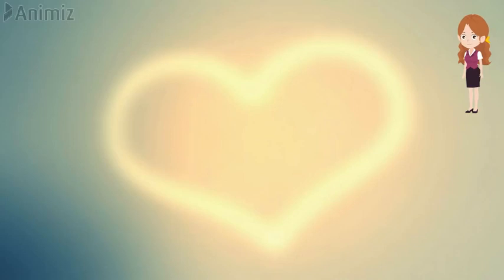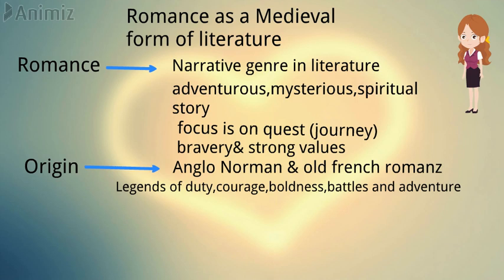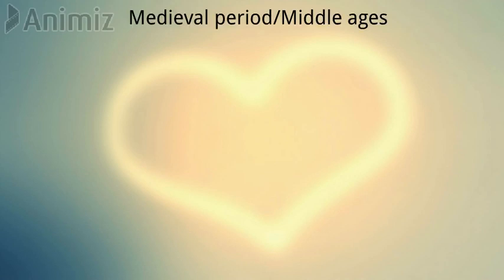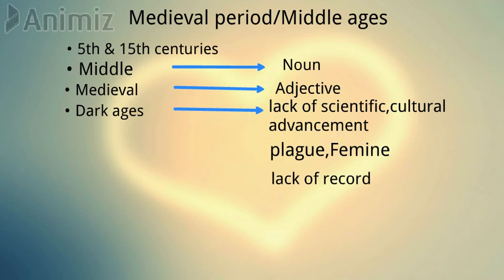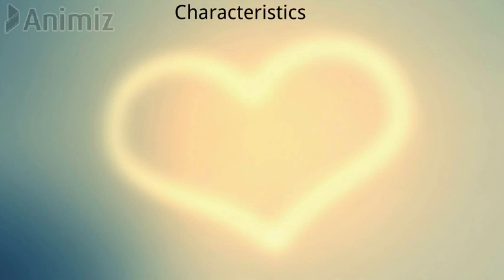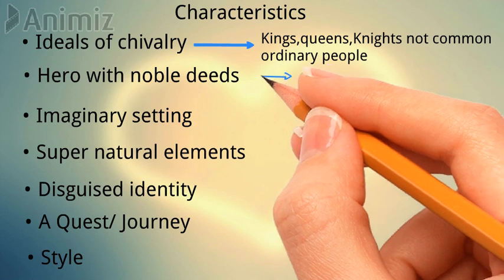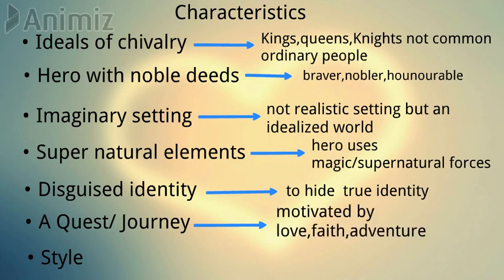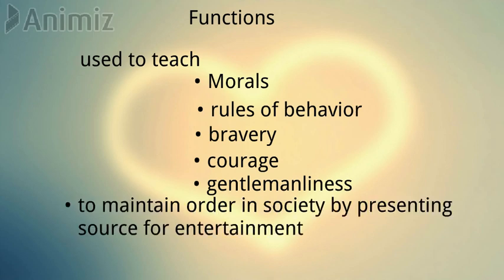Romances as a Medieval form of Literature/Medieval Romances-Characteristics -Functions-Examples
Romance as Genre of Literature
Difference between Romance & Romanticism
Difference between Medieval ages and Middle ages